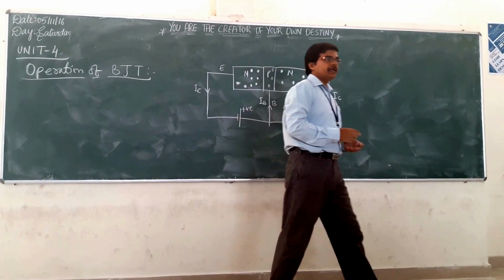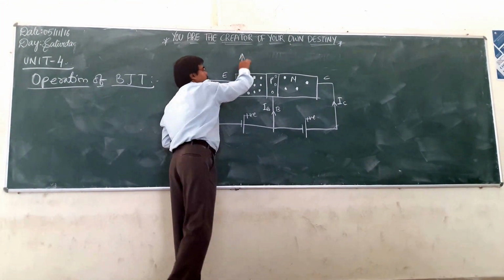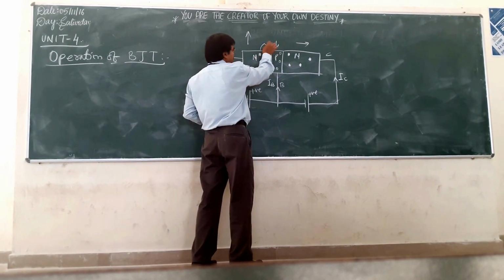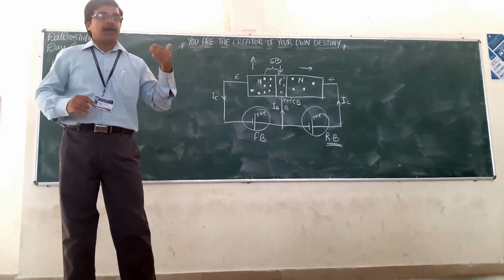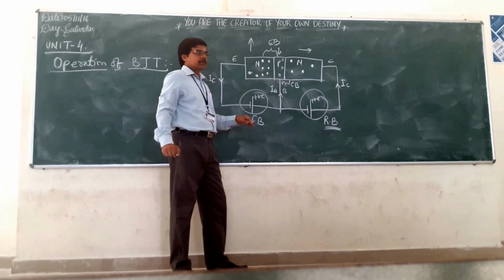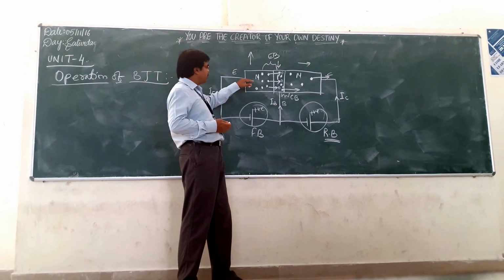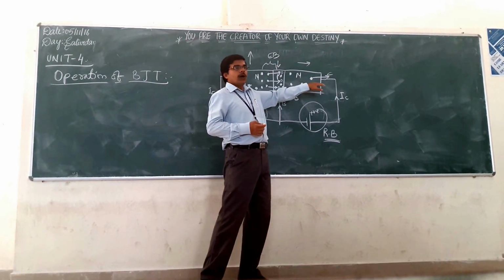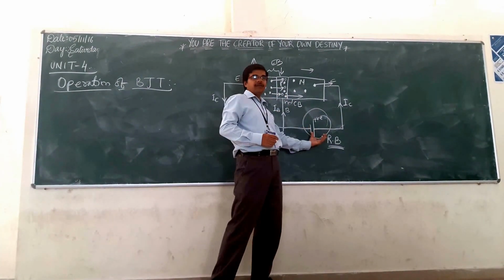BEEE UNIT 4 TOPIC 3/13 Operation of BJT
BEEE UNIT 4 TOPIC 3 Operation of BJT you can even download the "anmol classes" app from the google play store. Please rate the video from 1 to 5 scale.